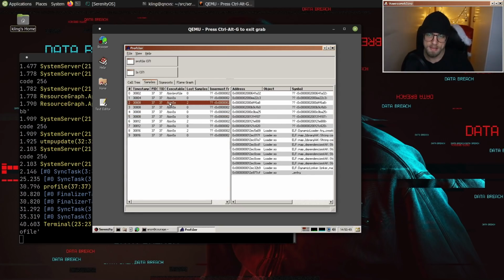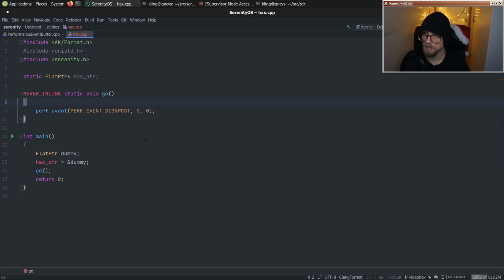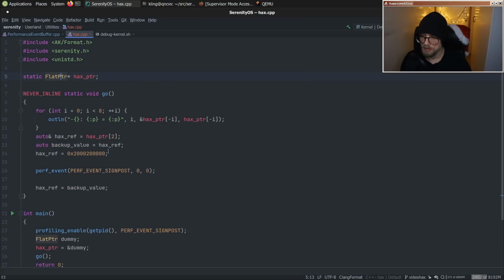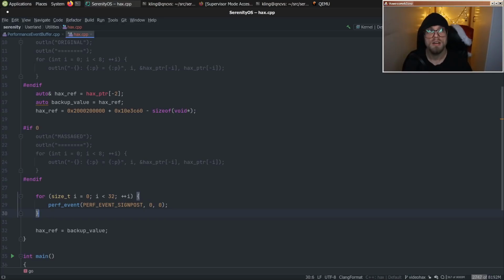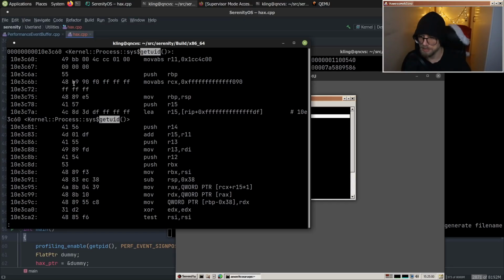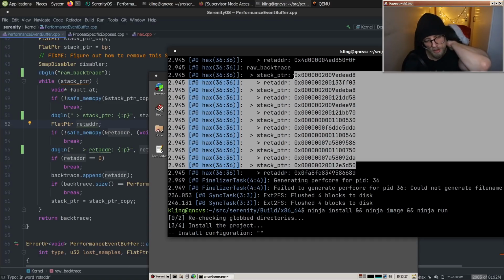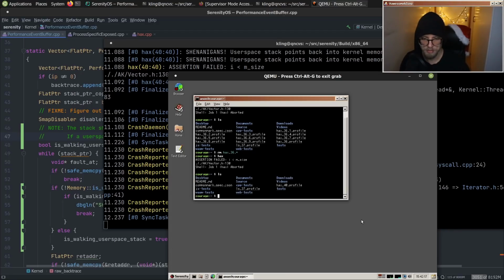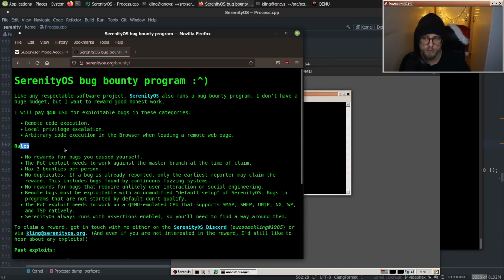OS haxx0ring: Let's exploit a profiling bug to read arbitrary kernel memory!